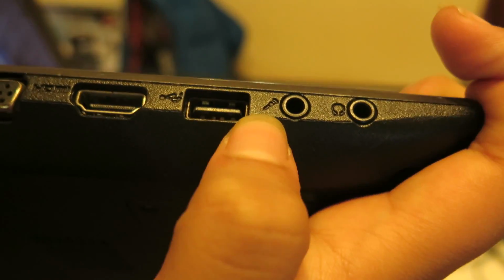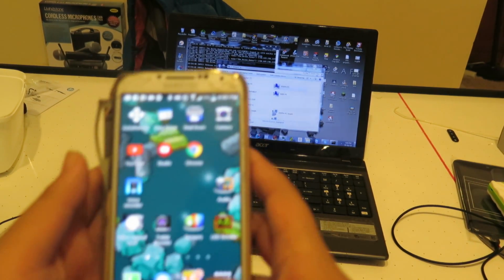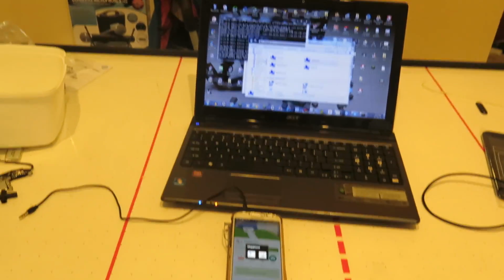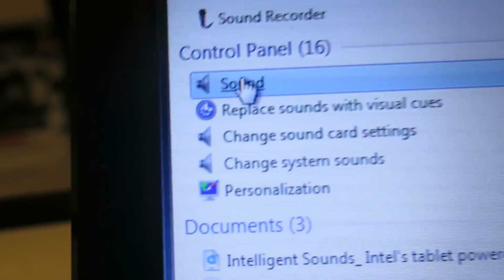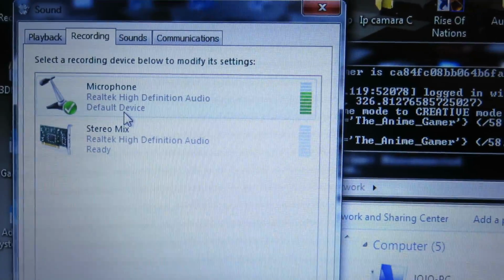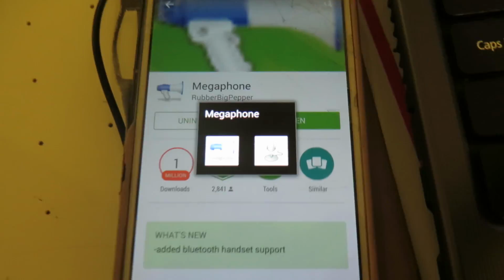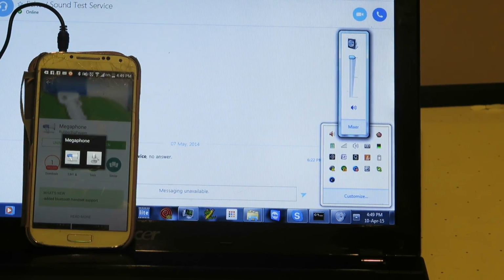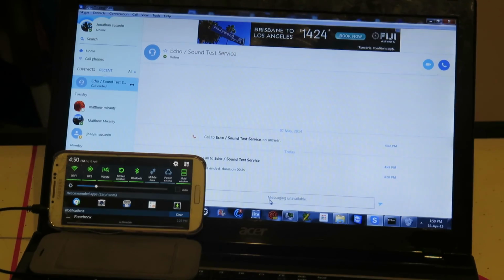How to use an android phone as a microphone for a computer / skype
PLEASE NOTE: The app used in this video no longer exists! Use this instead
Hey Guys, My friend did not have microphone so i made a video on how to turn your android phone into a microphone